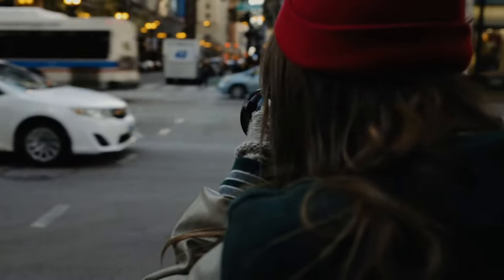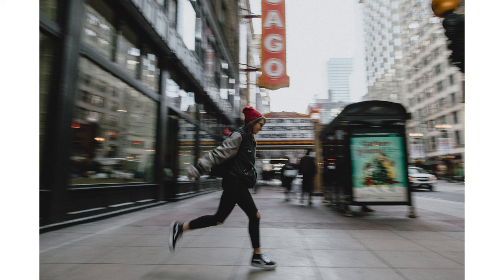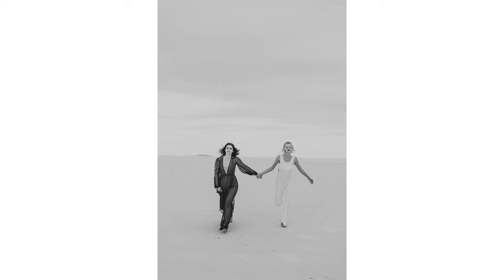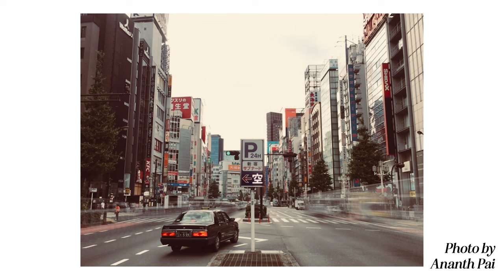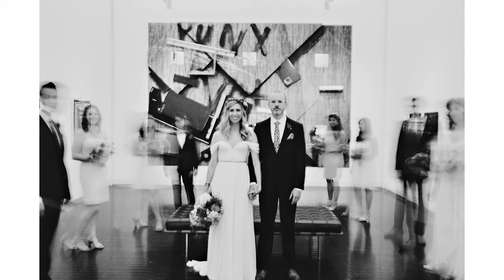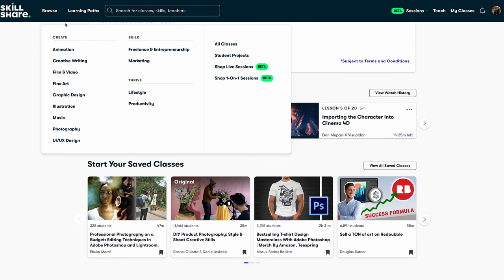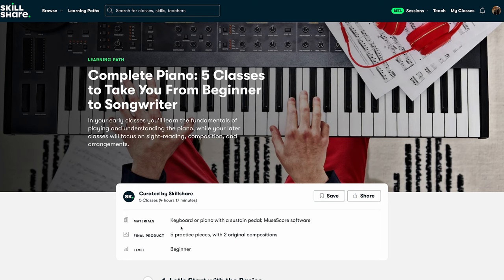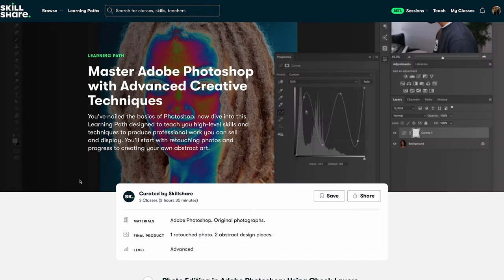The Art of Blurry Photos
The first 500 people to use our link will get a 1 month

Music from the video: